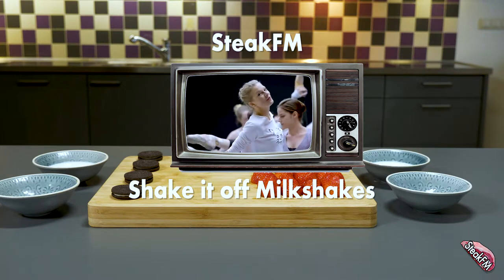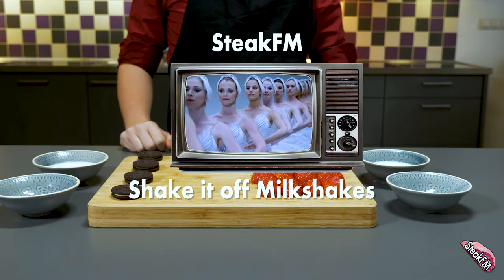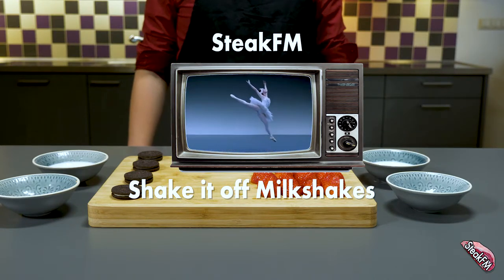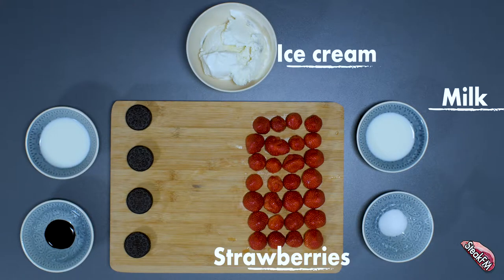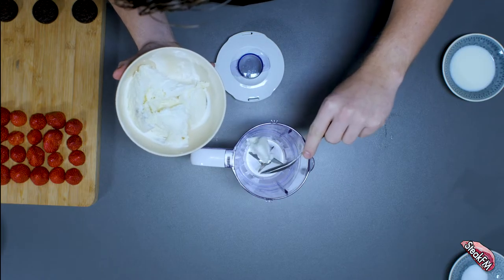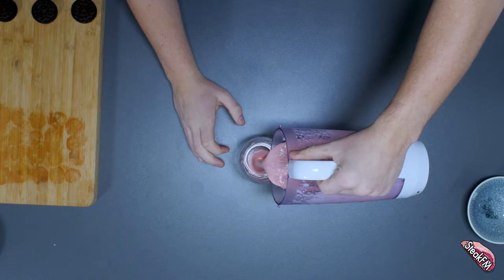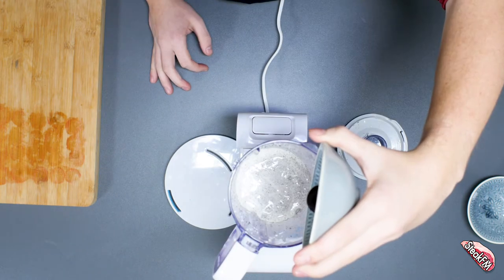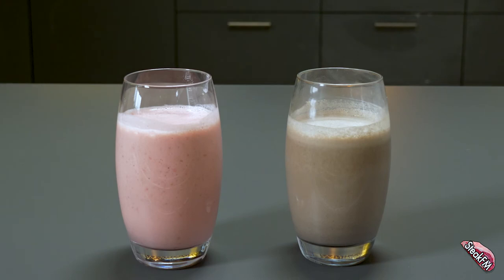Shake it off Milkshake